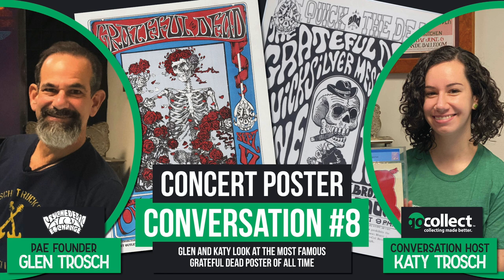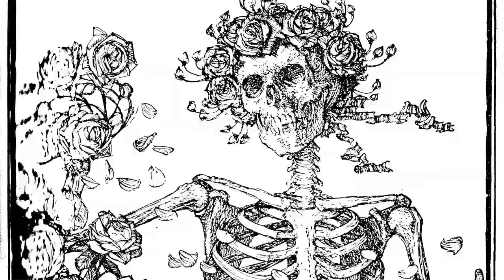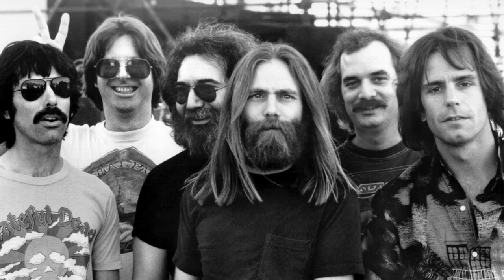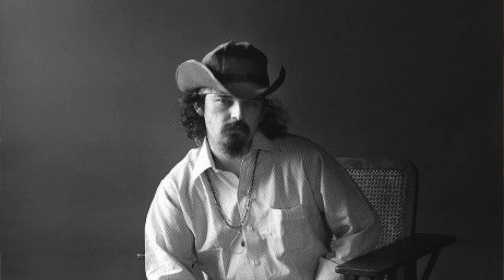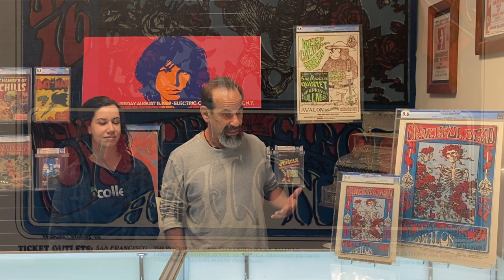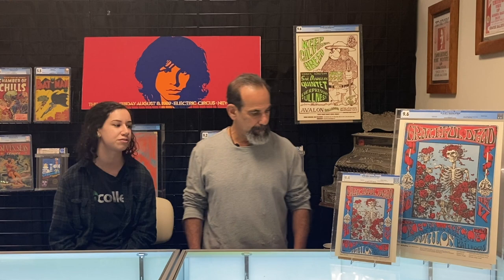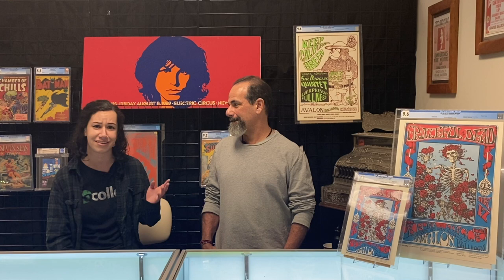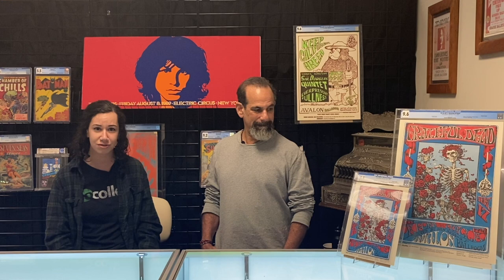Grateful Dead's Skeleton & Roses (Concert Poster Conversations)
It's one of the MOST iconic concert posters... Grateful Dead's Skeleton & Roses is the topic of today's Concert Poster Conversation. This image is still tied to the band, but this was the first time it had been used. Most likely you've seen it but you might not have seen the original. It's time to talk about FD-26 Skeleton & Roses.

Do YOU think that The Grateful Dead the most important American Rock 'n' Roll band of all time?? Let's talk Grateful Dead in the comments!

If you are a Deadhead, you KNOW this poster - known as FD-26 (Family Dog 26th design in the numbered series). Hear more about how this iconic design came to be and how Grateful Dead has morphed over the years.

Be sure to check out Glen over at Psychedelic Art Exchange!